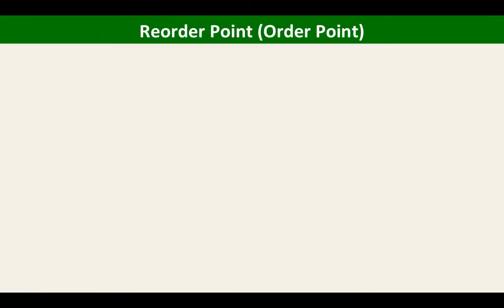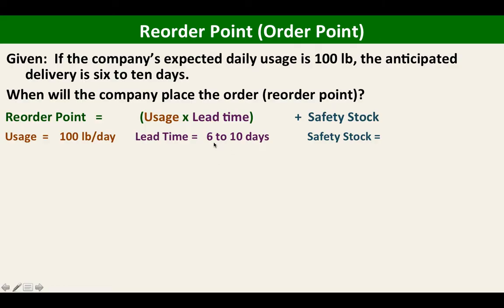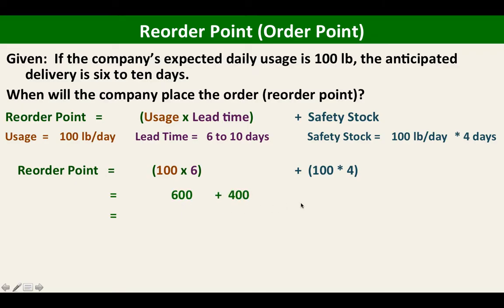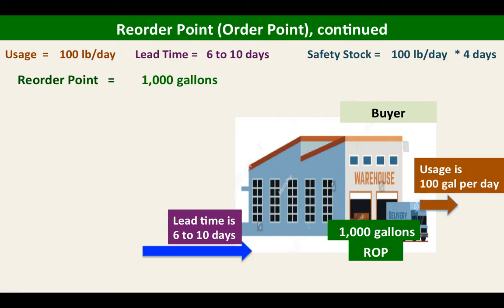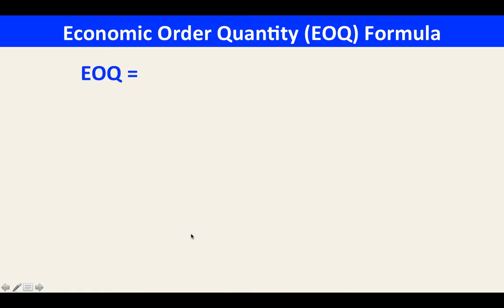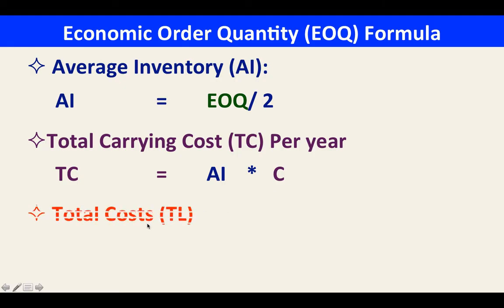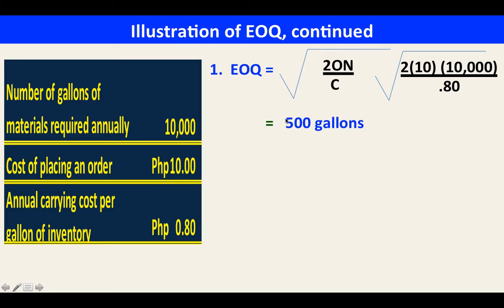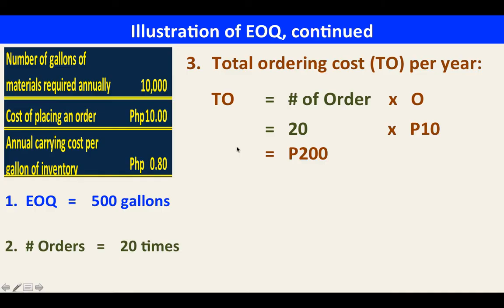Inventory Management: illustrations of ROP and EOQ Problems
This video provides discussions and illustration in solving Re-order Point and Economic Order Quantity problems.